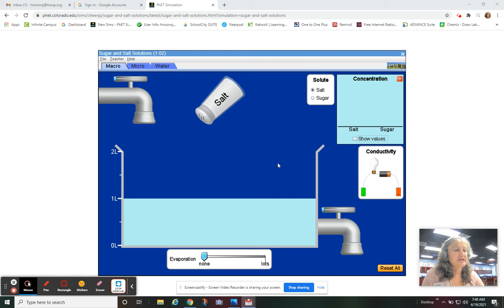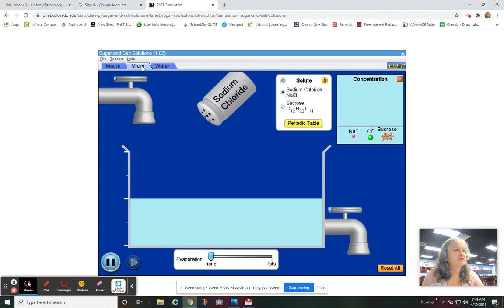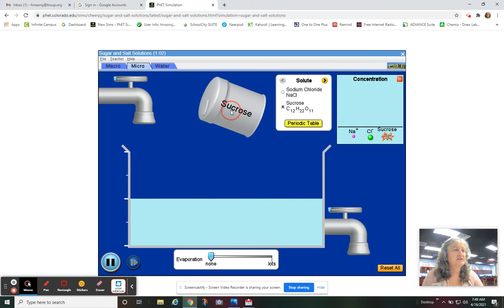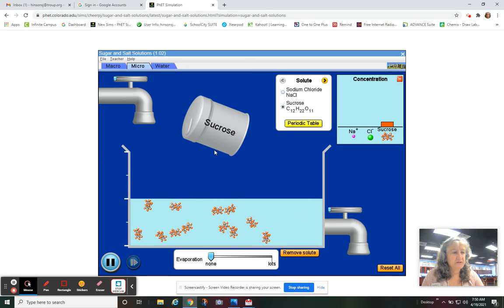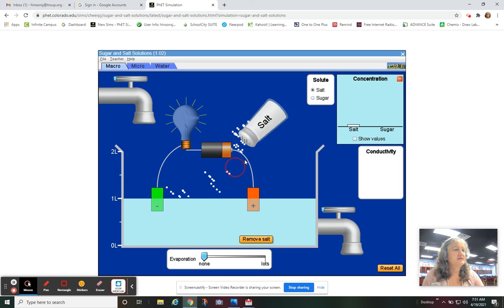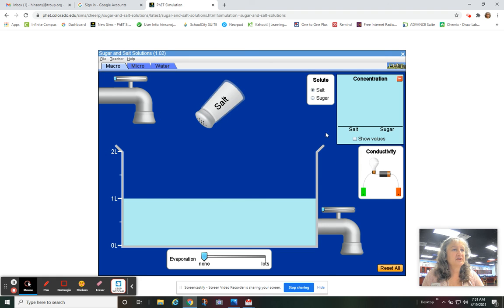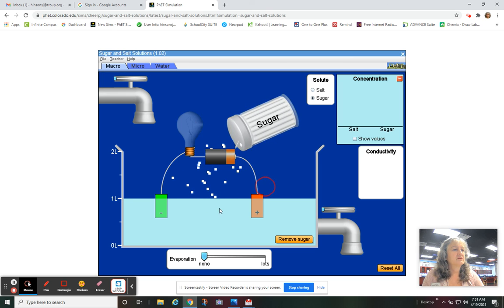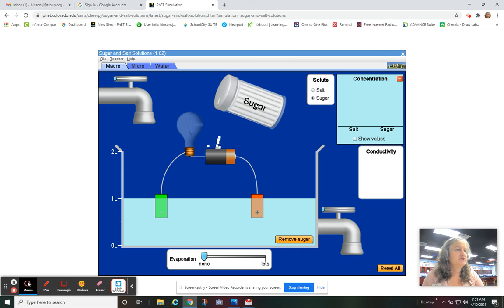Salt and Sugar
Explanation of Phet Demo